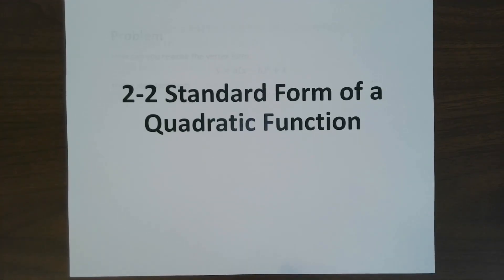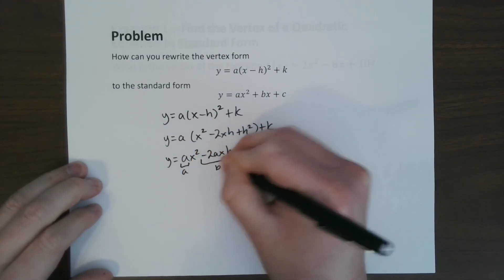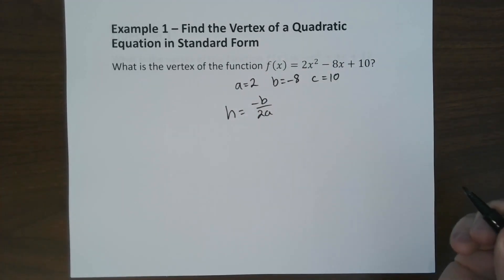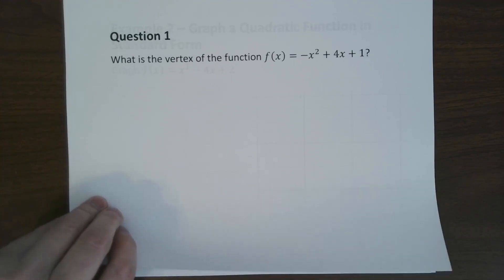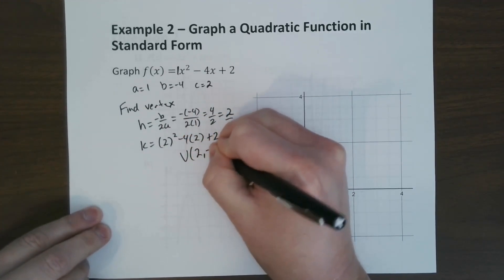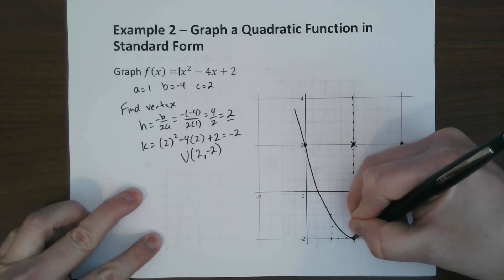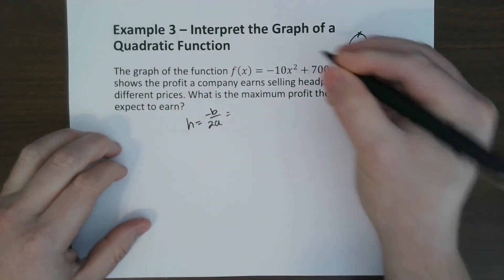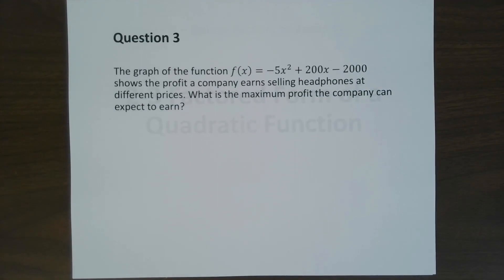Algebra 2 - 2.2 Standard Form of a Quadratic Function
This is a lesson based on a Common Core Algebra 2 curriculum. This lesson explores the standard form of a quadratic function.